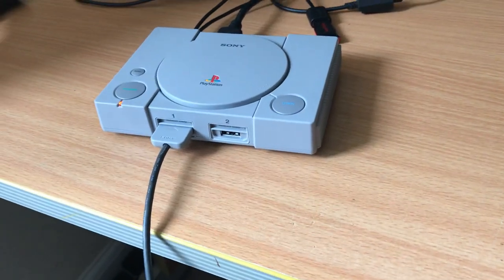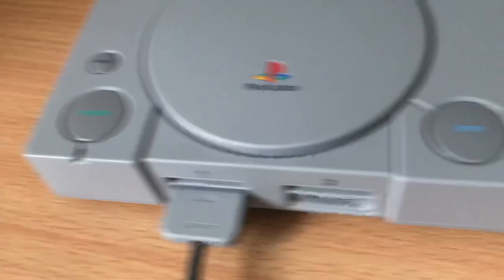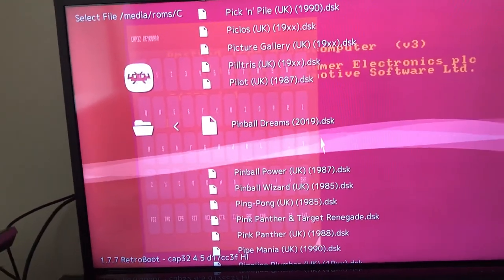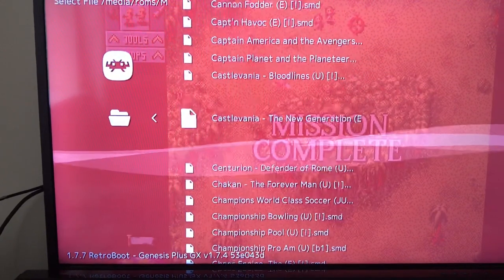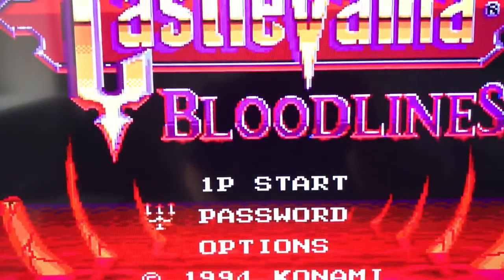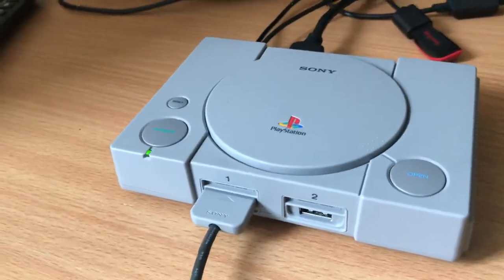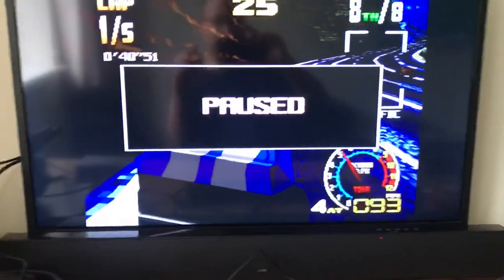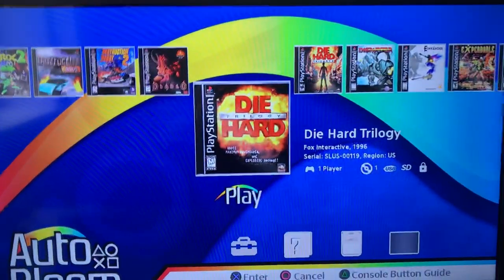Hacked Playstation Classic review! (featuring Amstrad :))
Just wanted to give my impressions on the unit.  Also to show off the new Pinball Dreams Amstrad game, and a bit about the upcoming Megadrive mini.  Hope you enjoy :)

Btw I mention a megadrive mini lag test video showing Castlevania.